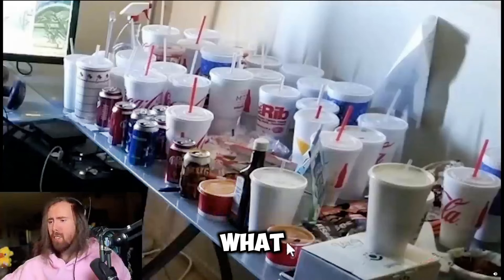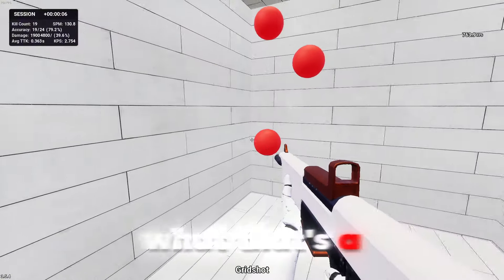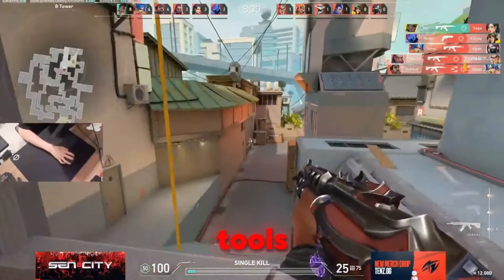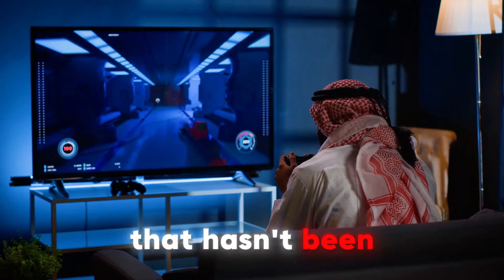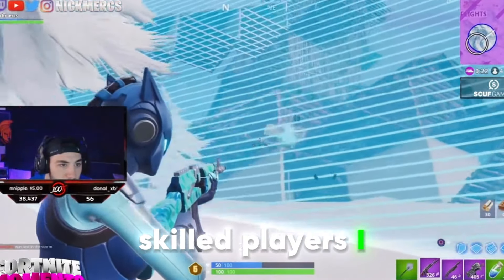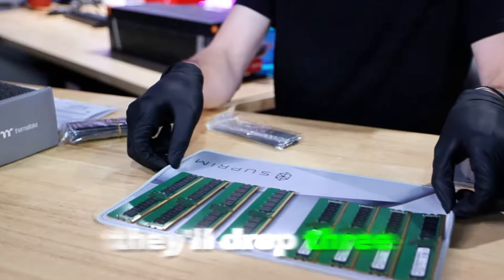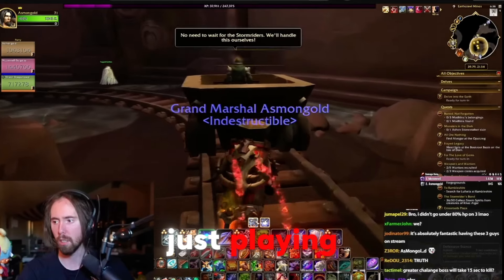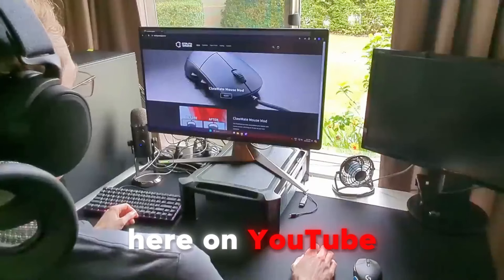What Your Gaming Set-up Says About Your Personality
🖥️Monitors
🔹️1st Monitor
🔹️2nd Monitor
🔹️3rd Monitor

About the video:

The gaming setup that you use says a lot about your personality,so make sure you learn in which gamers category you fall into. Are you an asmongold or optimum tech?